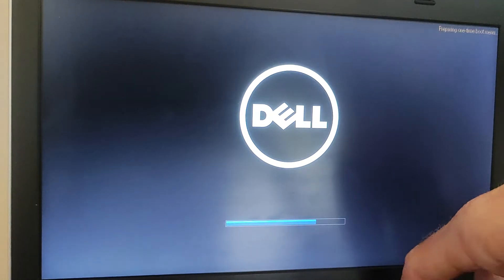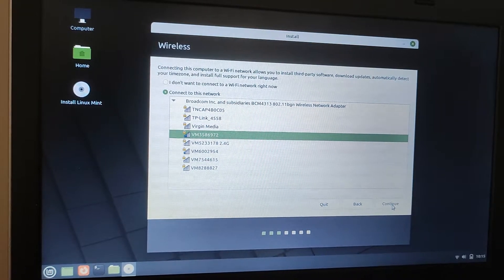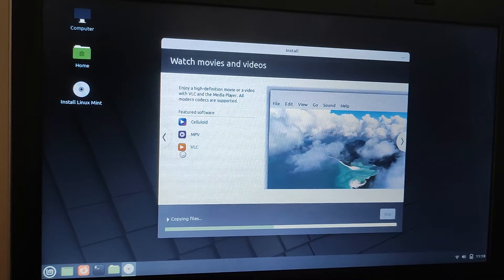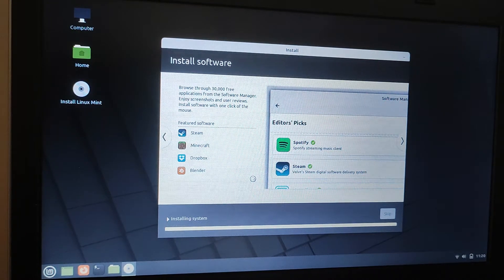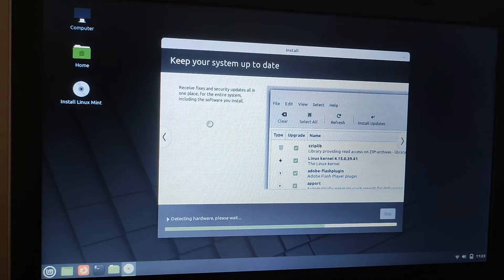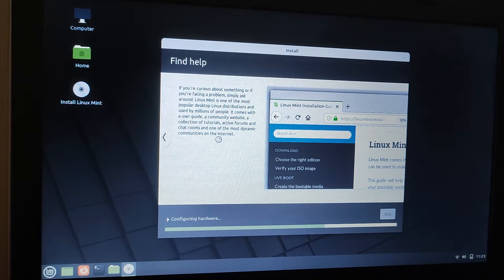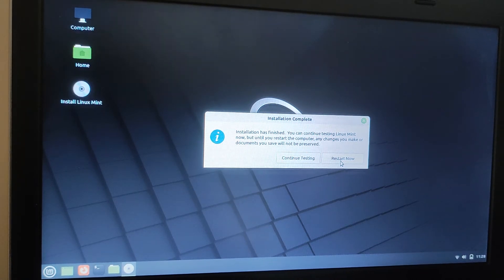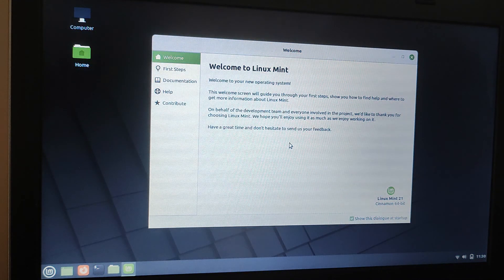Dell Latitude 3330 How To Install Linux Mint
In this video, I show viewers how to install Linux Mint onto a Dell Latitude 3330. Linux Mint is a very popular operating system used by millions of people around the world.

It is well known for working very well with older laptops but how well will it work with the 3330.

If this is your first time installing Chrome Flex then watch the whole video BUT if you just watch the odd bit of help please use the chapters below.

0:00 Plug USB with Linux Mint into the laptop
0:40 Turn on, press F12 for boot menu
0:55 Select USB storage from boot menu
1:49 Select install Linux Mint from desktop
2:25 Choose language options
2:37 Connect to wi-fi
3:20 Choose the installation type
3:59 Select location
4:13 Create login info
15:39 Installation complete
15:55 Restart